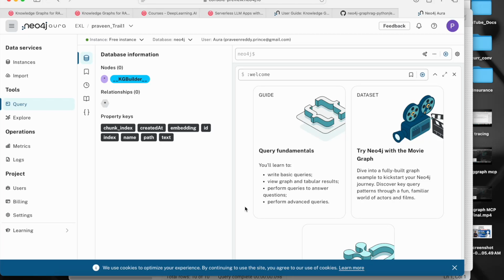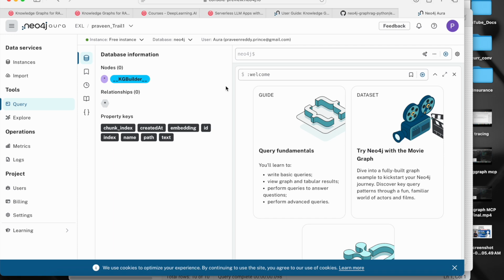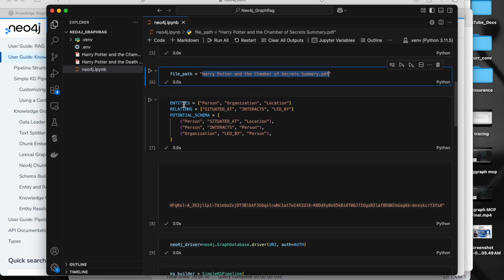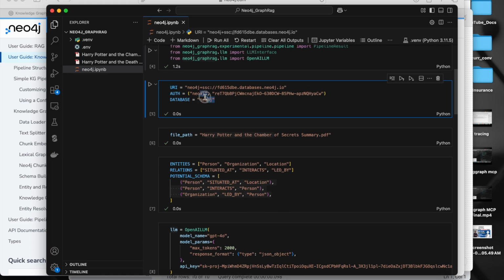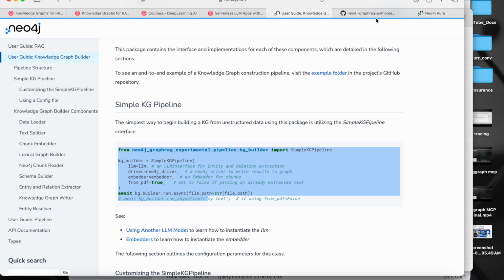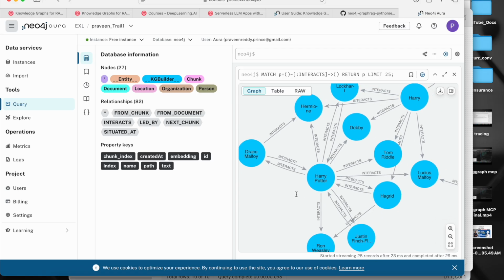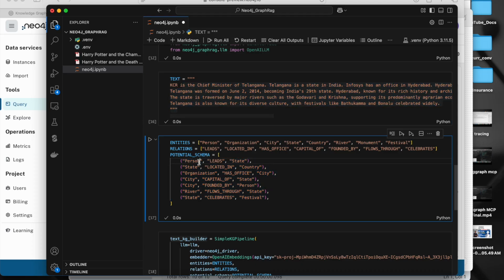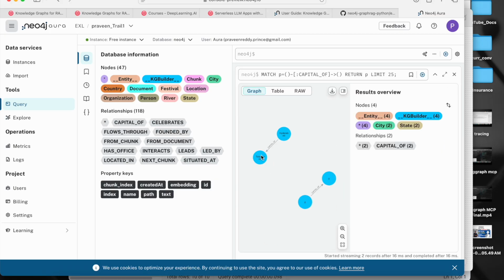Extract Nodes & Relationships from Text/PDF and Visualize with Neo4j using Python